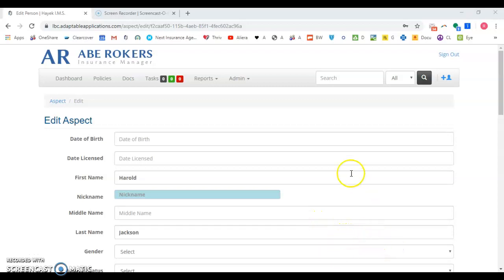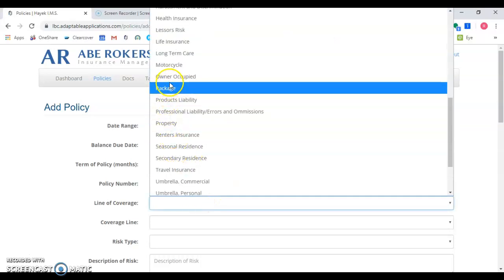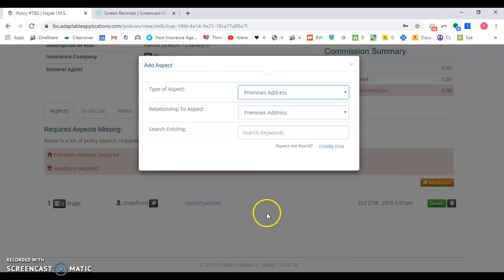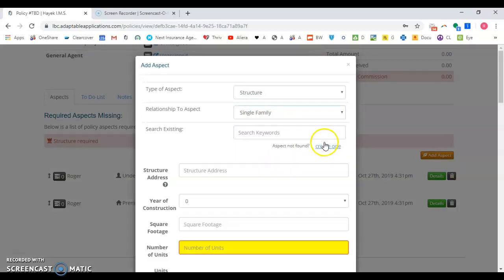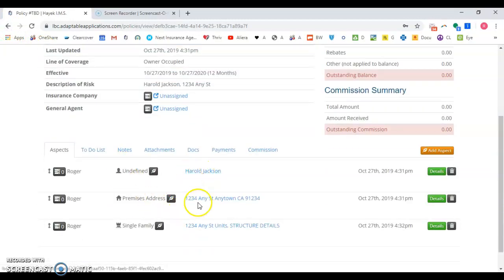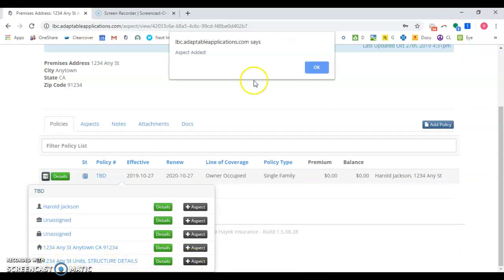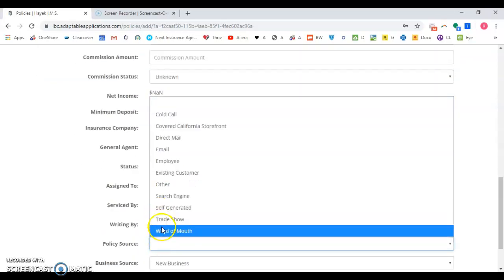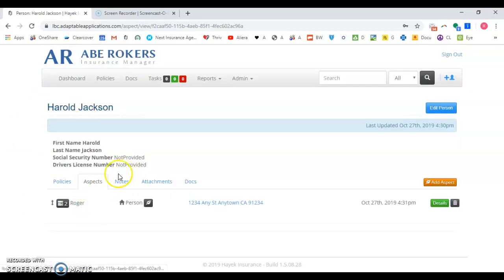Connecting Data Tables, Relational Database System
How to relate data tables to one another in the agency management system